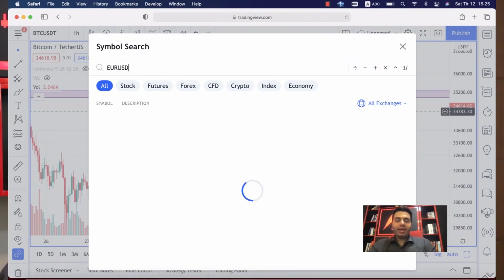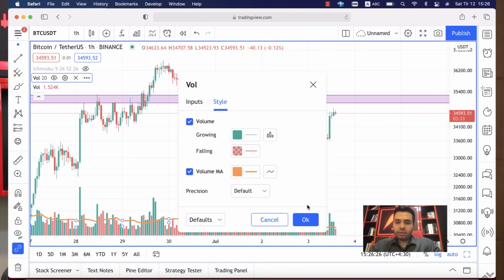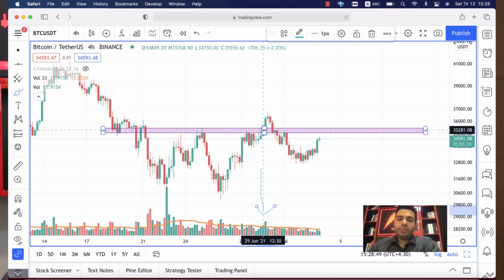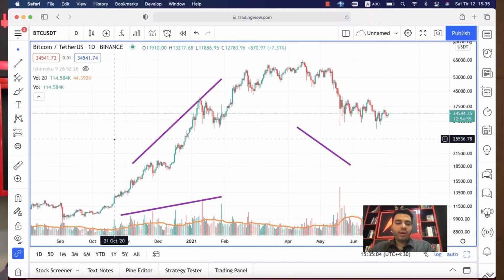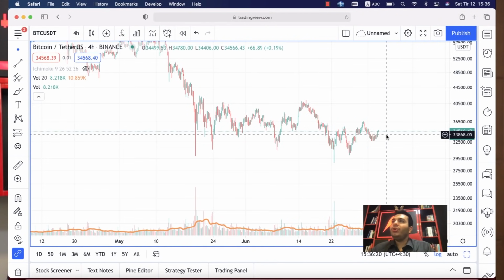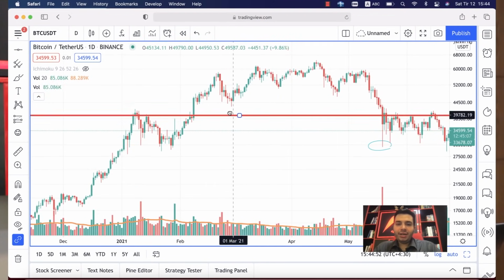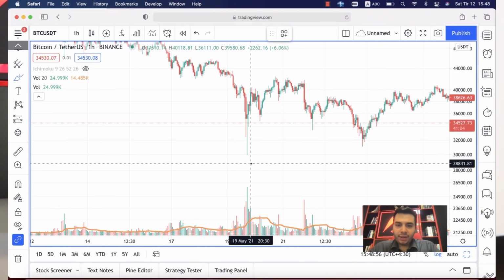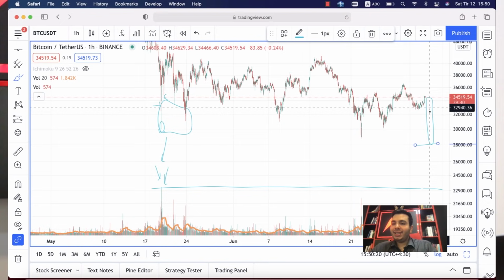crypto news:(Make profit In crypto market with these tips !)crypto-crypto news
I don't usually use indicators for analyzing market but this volume indicator and the way I use it is awesome !